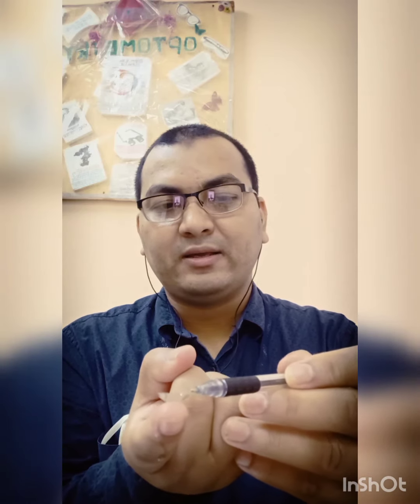Practical video of Taco test of contact lens by Rakibul Hasan Khan, Dept of Optometry, AdtU